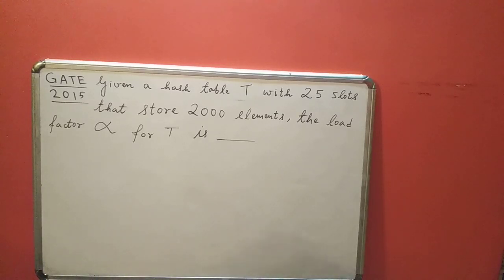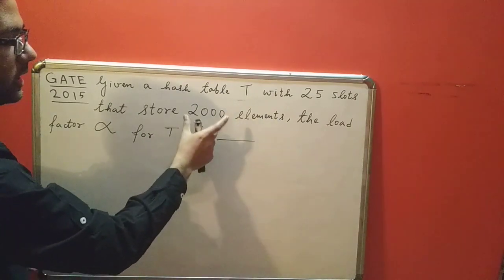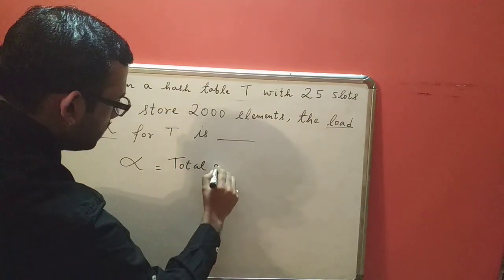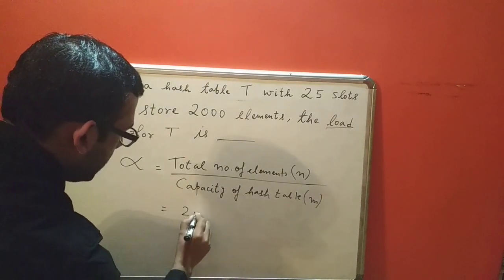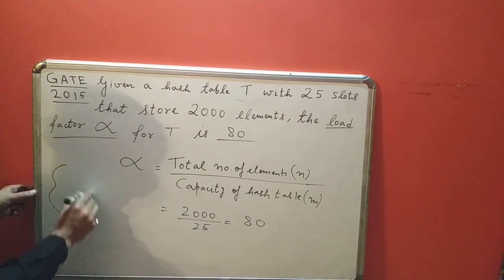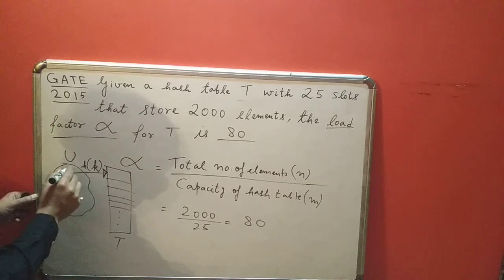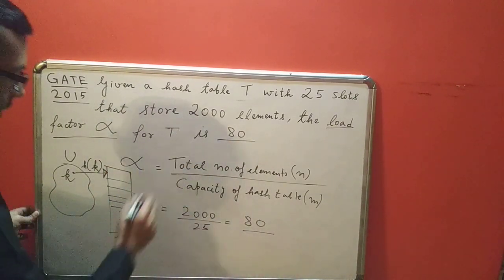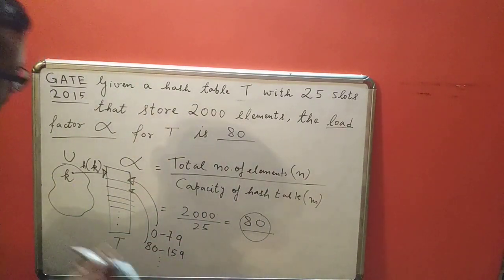GATE 2015 | Data Structures | Hashing | Load Factor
Load factor defined for a hash table, denotes the average distribution of elements in the Universal Set to slots in the hash table. If the hash function used for mapping is uniform, each slot will be able to accommodate load factor number of elements, not at the same time, but throughout the mapping process.